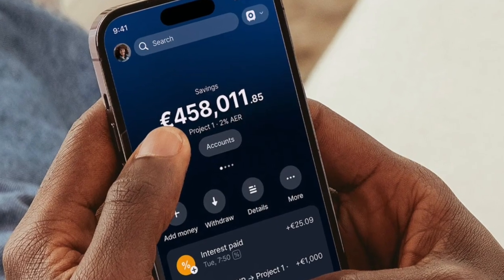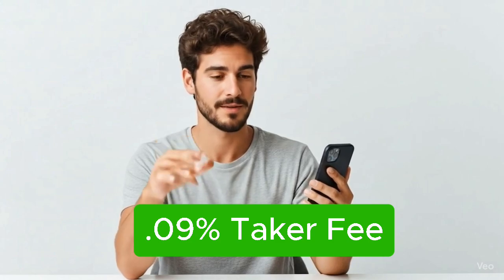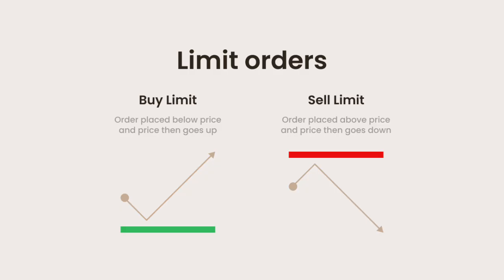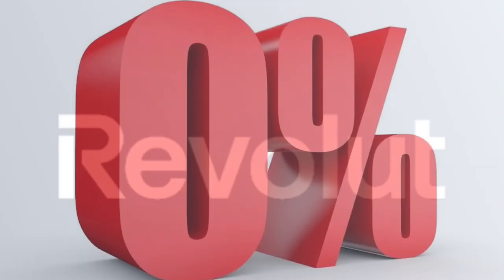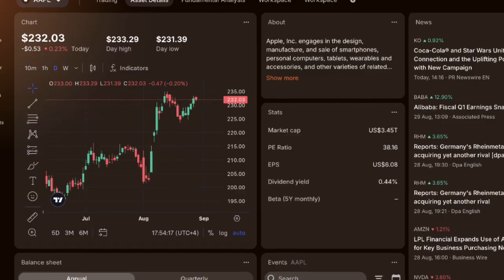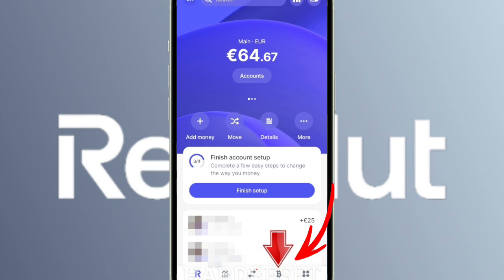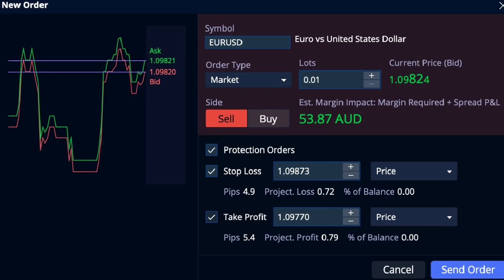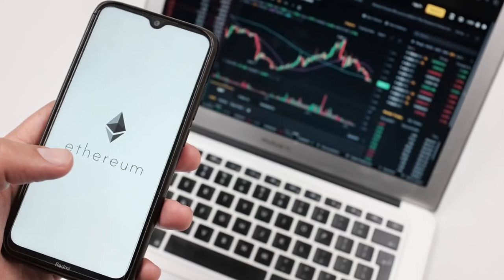How to Trade Crypto with 0% Fees Using Revolut X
This video is the Complete Guide on How to Trade Crypto with 0% Fees, featuring the new Revolut X professional exchange.

We walk you through the step-by-step process of moving your funds from the main Revolut app to the exchange to eliminate high spreads and commissions. By following our guide on Maker-Taker fee optimization, you can achieve industry leaders like Google, Microsoft, and IBM level efficiency in your digital asset portfolio. This is essential AI literacy for any serious 2026 trader.

In the second paragraph, we dive into the strategic focus of using Limit Orders to qualify for the 0% Maker Fee. You’ll learn a vital "pro-tip" on how to set Take Profit and Stop Loss (TPSL) orders to keep your strategy job ready even when you aren't at your desk. We also cover the responsible AI security measures and Smart-ID biometric logins that protect your institutional-grade cold storage assets. Whether you're trading Bitcoin, Ethereum, or the latest Solana tokens, this tutorial covers the "Pro" workflow.

Finally, we discuss the highest ROI for your capital by bypassing the convenience fees found in standard fintech apps. We walk you through the LinkedIn Learning style of auditing the Revolut X API and using the NVIDIA Deep Learning Institute level of precision to read real-time order books. By leveraging these machine learning and pro-trading insights, you can turn your Revolut account into a powerful wealth-building tool. Check the description for links to more Google Cloud Skills Boost style financial technology tutorials.